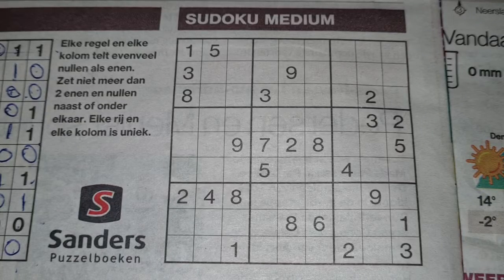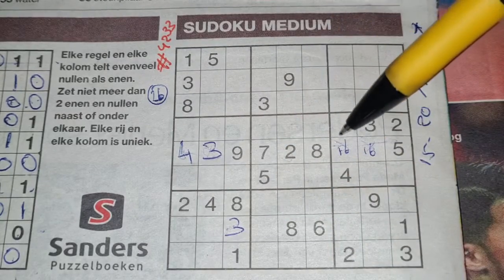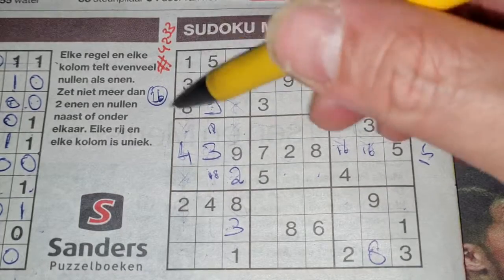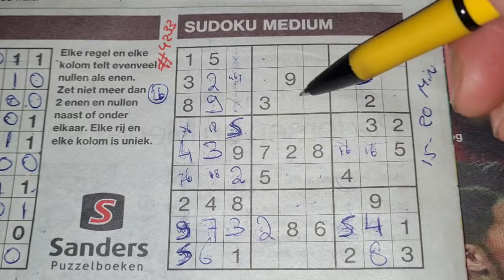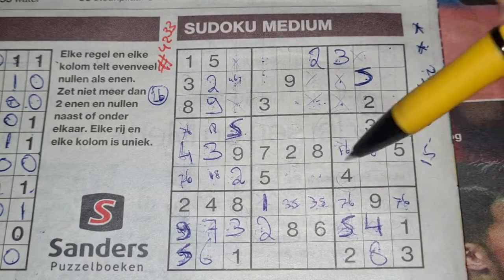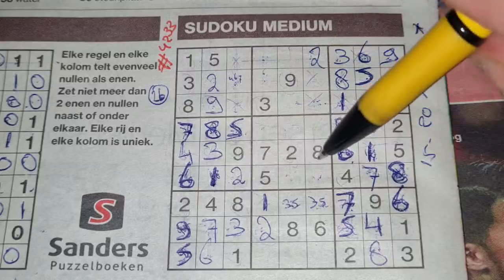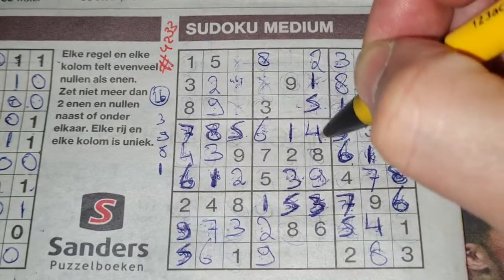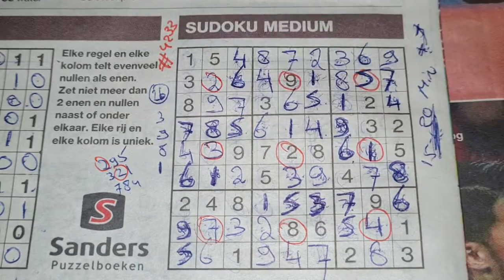War, day no. 14. (#4233) Medium Sudoku part 2 of 3 03-09-2022